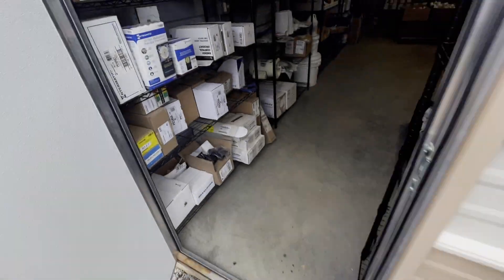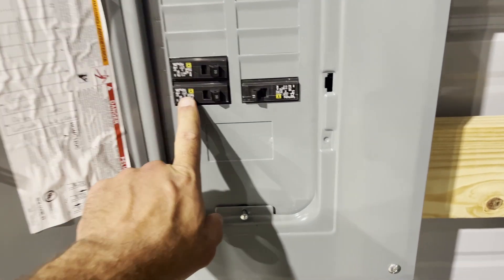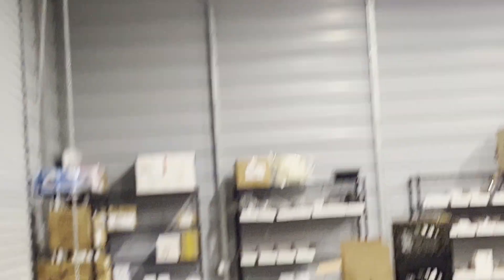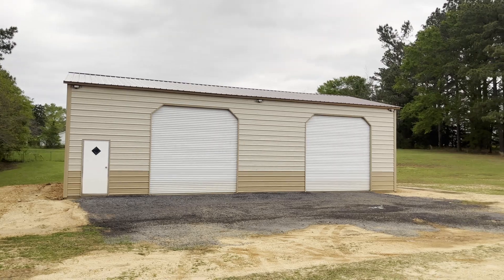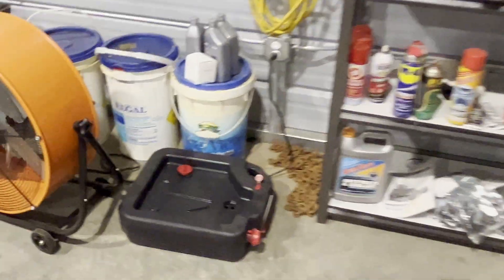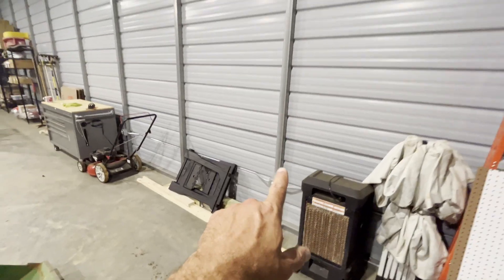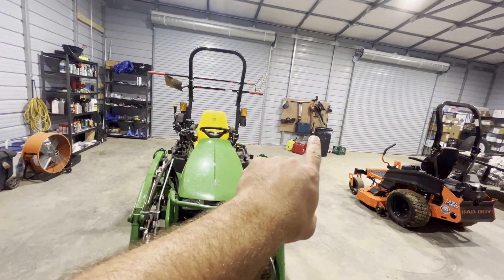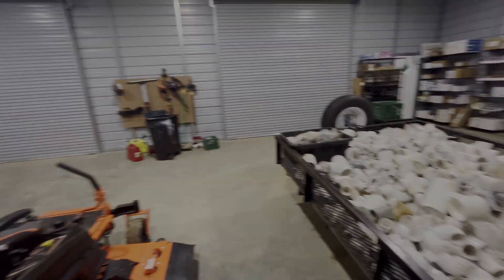How I ran the Electrical in my Metal Building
30' x 50' metal building. Ceiling is about 15' high.
70 amp service
2 gauge aluminum MHF wire